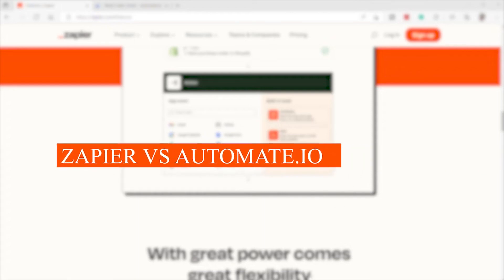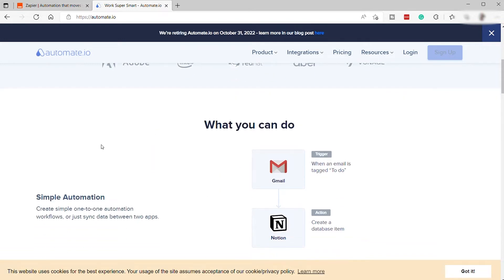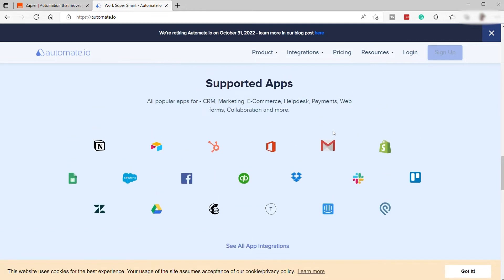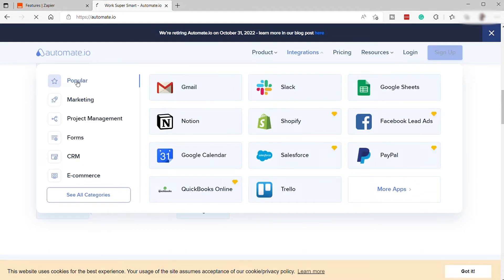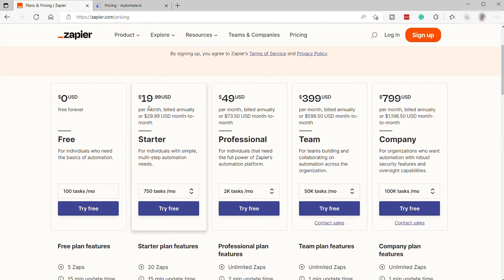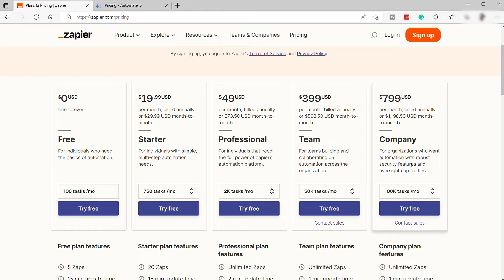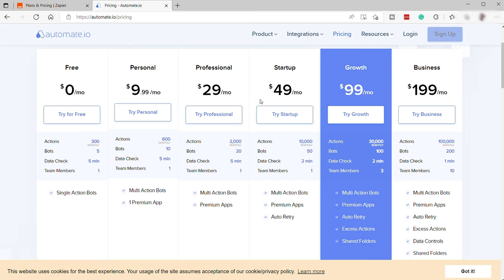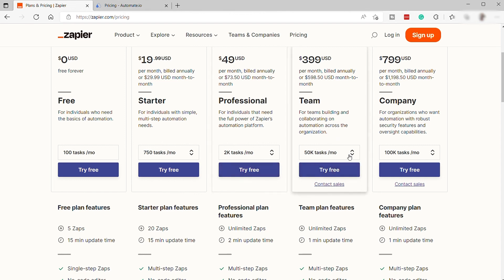Zapier Vs Automate.io | Which Is Better?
In this video, I will compare two automation platforms: Zapier This comparison video will discuss each software's pricing plans and the features that come with it such as integrating with different applications, building connections, and other automation tools.